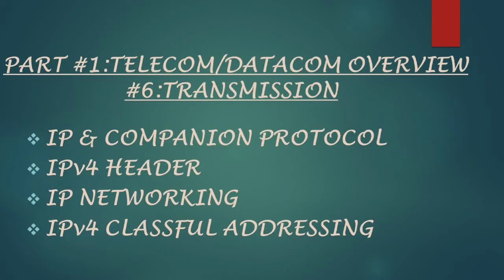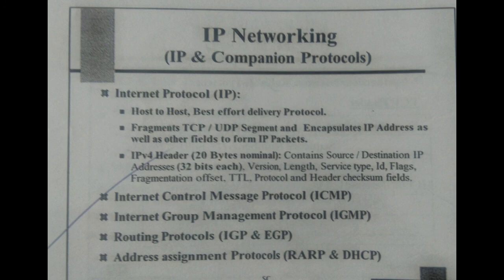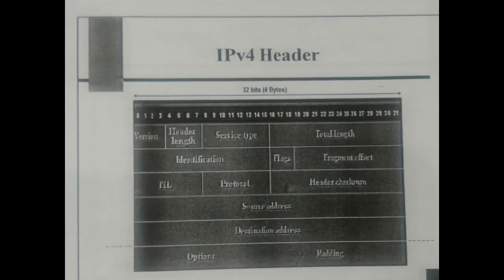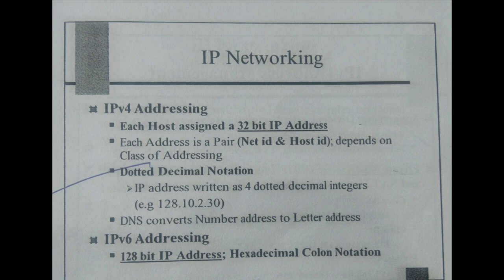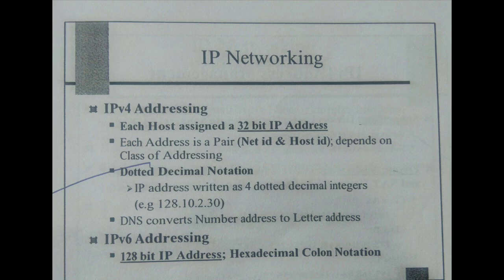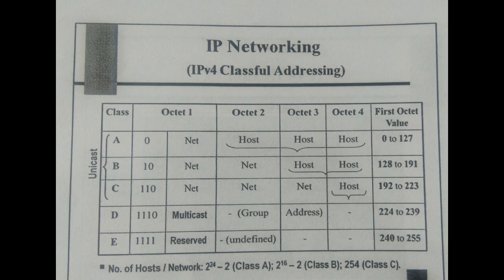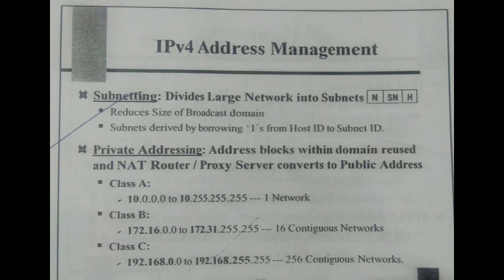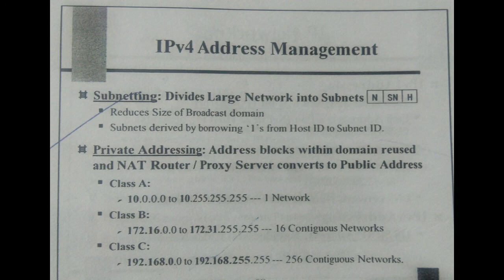P1 : IP & COMPANION : IPv4 Header : Classful addressin : IP Networking